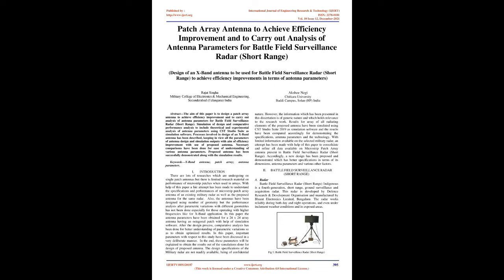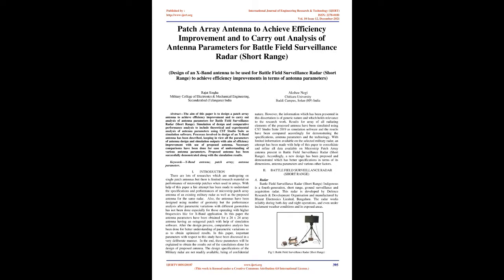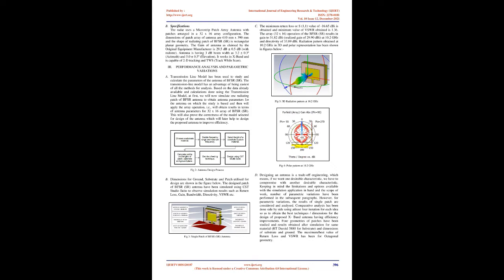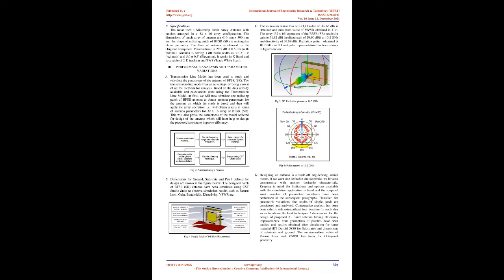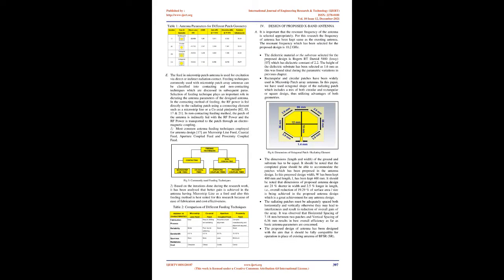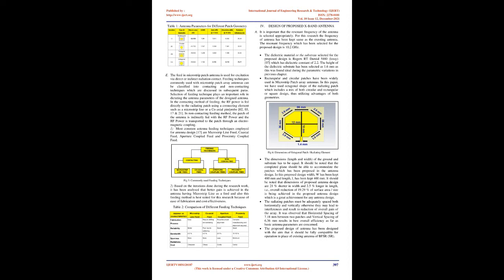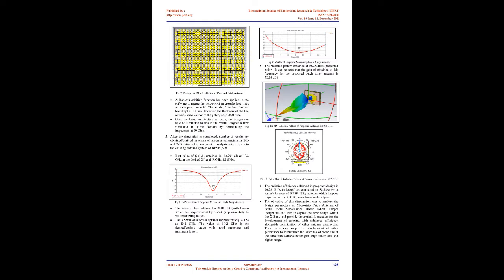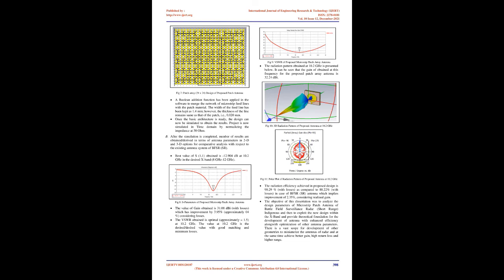Patch Array Antenna to Achieve Efficiency Improvement and to Carry out Analysis of Antenna.........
👇Download Article👇

IJERTV10IS120187
Patch Array Antenna to Achieve Efficiency Improvement and to Carry out Analysis of Antenna Parameters for Battle Field Surveillance Radar (Short Range)

Rajat Singha , Akshee Negi

The aim of this paper is to design a patch array antenna to achieve efficiency improvement and to carry out analysis of antenna parameters for Battle Field Surveillance Radar (Short Range). Simulation of design and comparative performance analysis to include theoretical and experimental analysis of antenna parameters using CST Studio Suite as simulation software. Processes involved in design of an X-Band antenna has been described, keeping in view all the parameters of antenna design and simulation outputs with aim of efficiency improvement with use of proposed antenna. Necessary comparisons have been done for ease of understanding of various antenna parameters. Proposed antenna has been successfully demonstrated along with the simulation results.